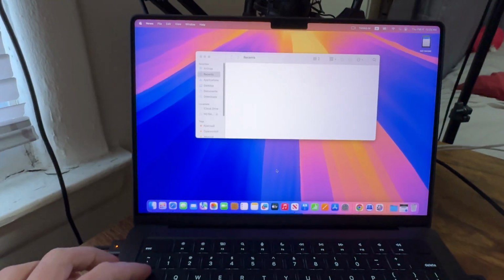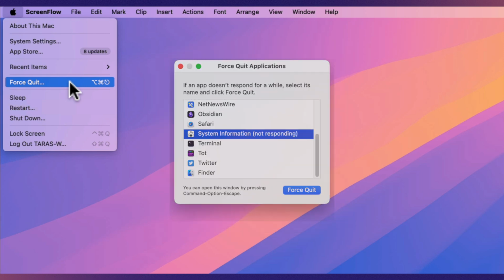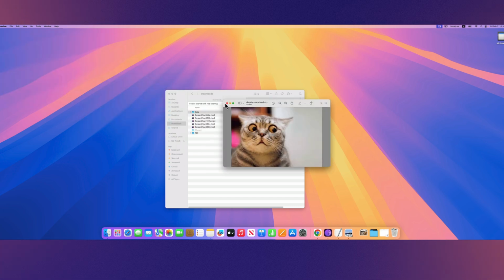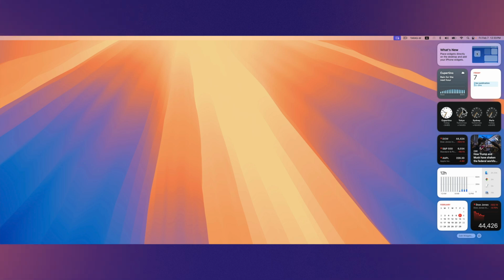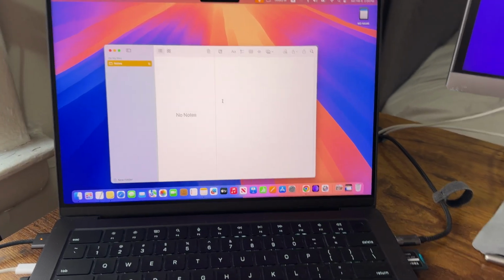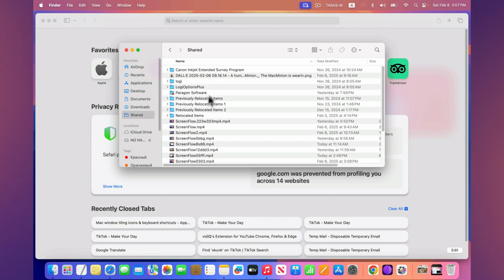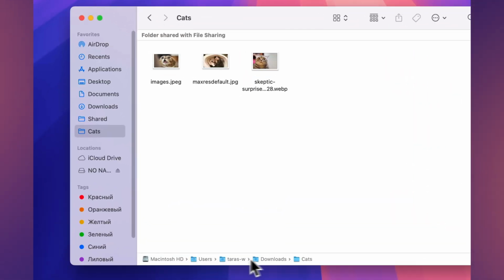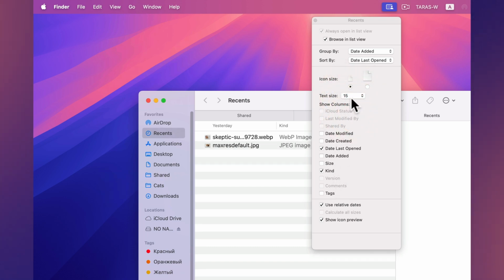NEW to MAC? ULTIMATE Mac Tutorial for Beginners 2025 | Macos Compatibility Guide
Just got a Mac? 🚀 I’ve got you covered! In this Ultimate Mac Tutorial for Beginners (2025), I’ll walk you through everything you need to know to get started. From setting up your Mac to mastering essential features, shortcuts, and must-have apps, this guide will help you feel right at home. 💻✨

🔹 Here’s what I’ll show you:
✅ How to set up and customize your Mac
✅ Must-know shortcuts & gestures
✅ The best apps to boost your productivity
✅ Hidden features & pro tips

📌 Whether you’re switching from Windows or using a Mac for the first time, this video will make it simple and stress-free.

➡️ Chapters:

00:00 - Begin
00:12 - Where is the "Start" button?!
00:23 - There is a solution!
00:43 - Let's start to understand step by step
01:01 - MACOS INTERFACE BASICS
01:46 - What is hidden in the apple
02:35 - How to do without start button and taskbar
03:16 - Folders in the dock
04:50 - System icons
06:26 - WINDOW MANAGEMENT AND MULTITASKING
06:50 - Three window control buttons
07:36 - How to fully close an app?
08:08 - Switch between windows
09:21 - Tile Windows
10:30 - Mission control
11:32 - FILE SYSTEM AND FINDER
12:43 - Show Path Bar
14:18 - Show file previews
15:10 - Every MacBook owner should know this